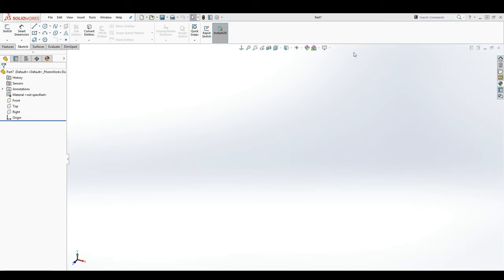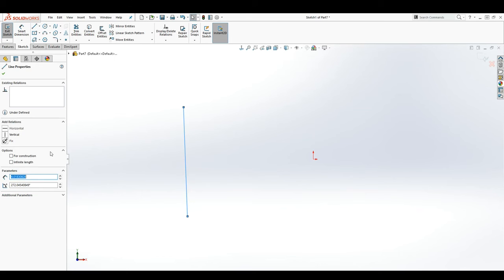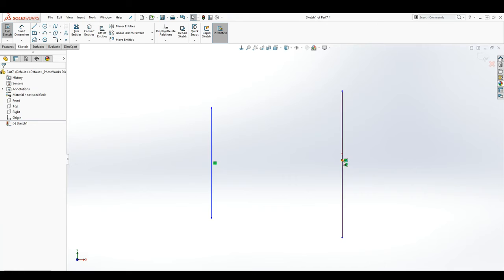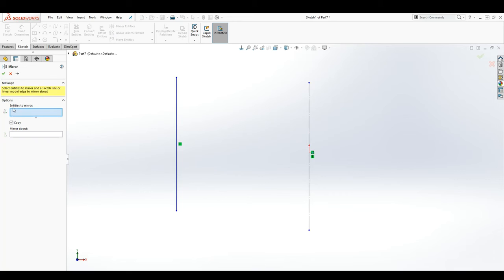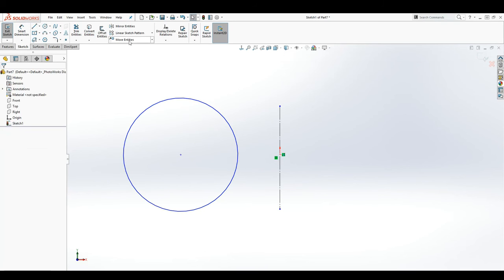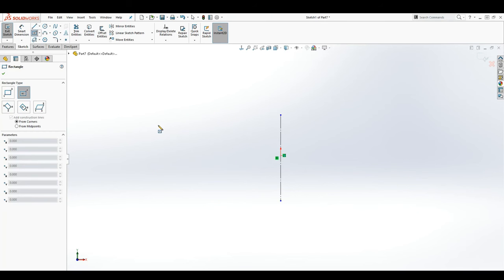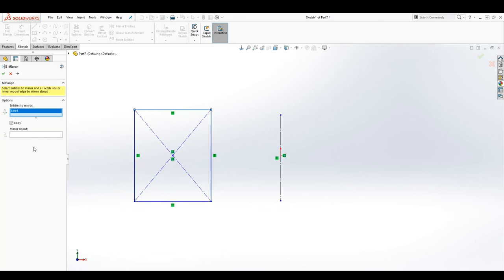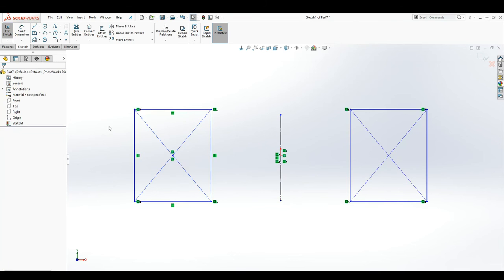32 Mirror Entities | Most Popular SolidWorks Course | Beginners Guide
Episode 32: Mirror Entities